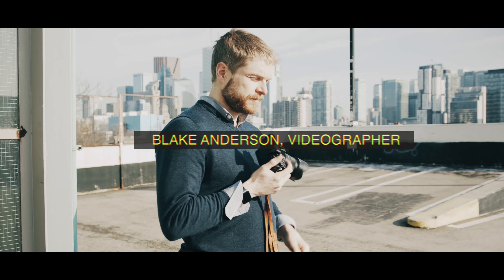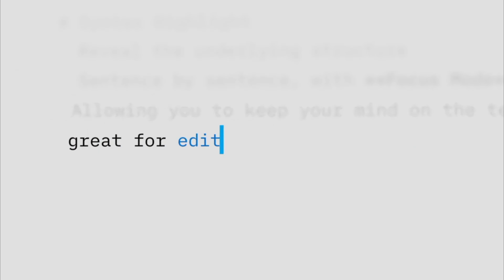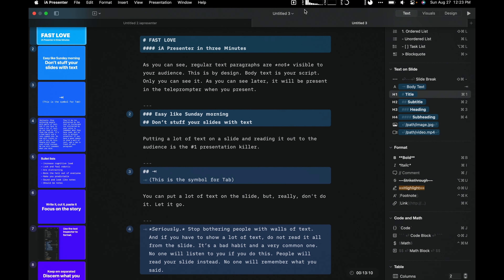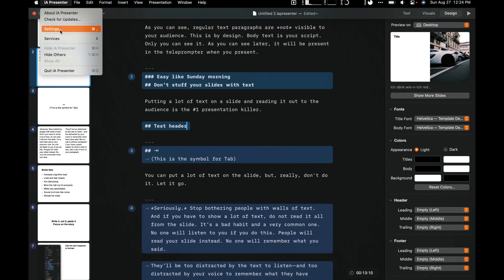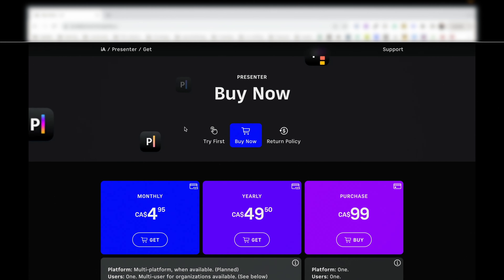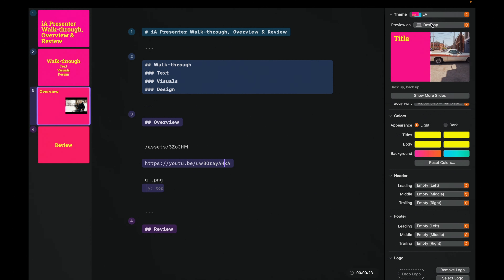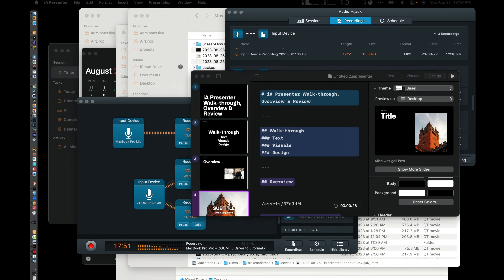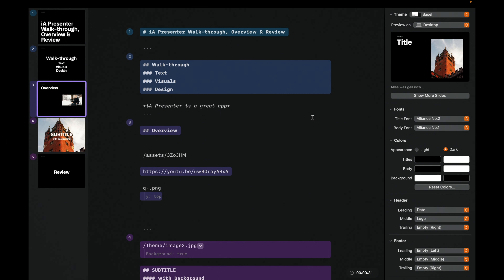iA Presenter Deep Dive: Speed Up Your Video Content Creation With This Markdown Presenter Software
in this tutorial video, I cover the iA Presenter Mac App, which allows you to use Markdown to create slides.  I cover an overview, features and review. The app is from the makers if iA Writer.  If you use Keynote or Powerpoint, this markdown slide program may be for you!

If you want to learn more about Markdown, check this out

1:06 What is Markdown?
2:17 Overview of iA Presenter
4:90 Settings
6:13 Pricing
6:35 Formatting your slides
7:38 Editing your visuals
8:04 Adding Video
8:29 Changing the Theme of your slides
10:03 Using the Presentation Feature
12:47 Review of iA Presenter